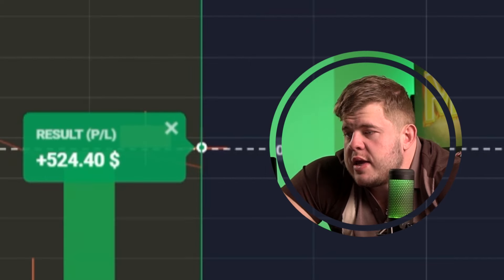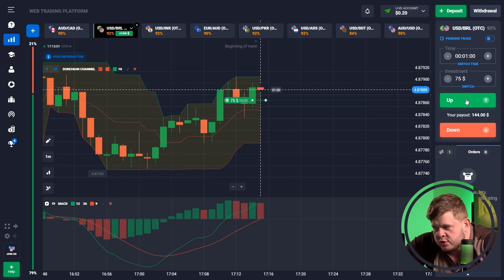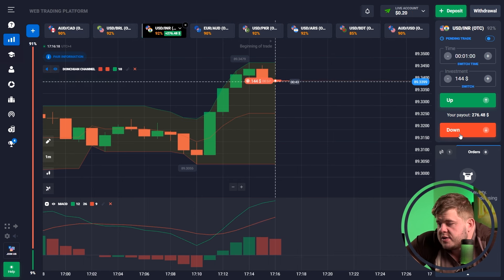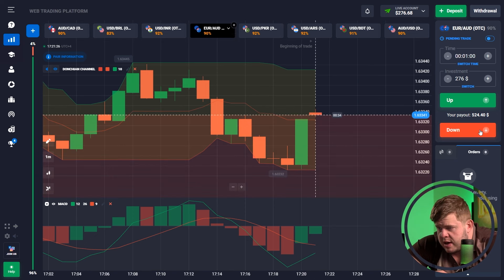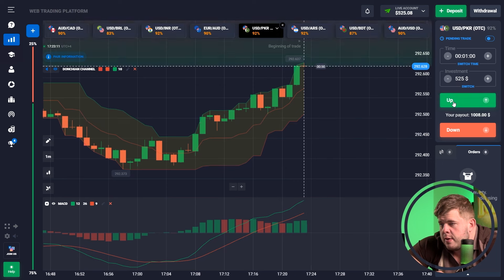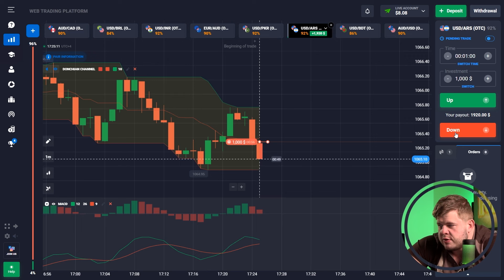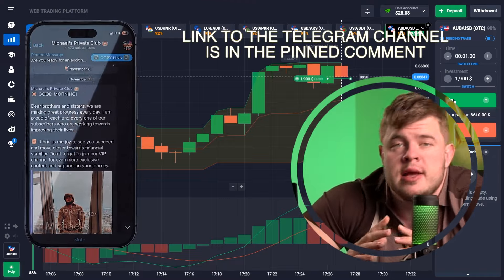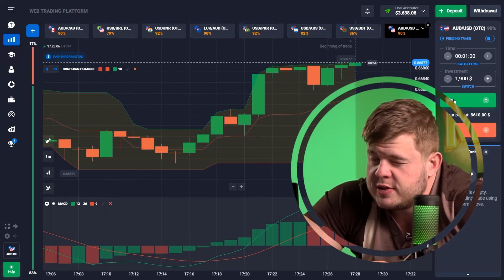💵 INVESTING IN BINARY OPTIONS - DIVIDENDS $11,600 IN 7 MIN | Best Investments of 2024 | Investment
Welcome 🙋‍♂️ to my YouTube channel! In this video 🎦, I will introduce you to the very profitable world of investing in binary options and talk specifically about the Quotex trading platform 📊. If you've ever thought about how to invest and make significant profits, this video is for you! If you write to me in my TG channel, I will give you professional advice, share secrets and signals 👇:

Let's delve into the topic of investing in binary options 💵, sharing valuable knowledge on how to potentially earn 💰 $11,600 in just 7 minutes. My investment strategy will guide you through the entire process, highlighting the key factors to consider when investing in binary options. Happy trading 👍!

💥 TimeStamps 💥:
00:00 - Introduction
00:20 - Start of trading.Deposit $75
01:17 - The bid is $144
01:52 - Trading from $276 to 525
02:39 - Increase the deposit to $1,008
03:17 - USD/ARS currency pair. The bid is $1,000
03:48 - Investment $1,900
04:54 - Trade UP. Investment $3,000
05:22 - Purchase of 2 options. The bid is $6,000
05:51 - Conclusion. Balance $11,618

investments with high dividends
dividend investing
dividend income
investment profit
investing with active income
investment trading
investment strategy